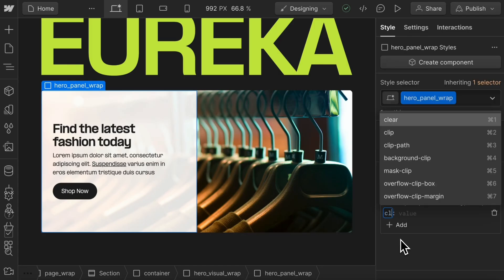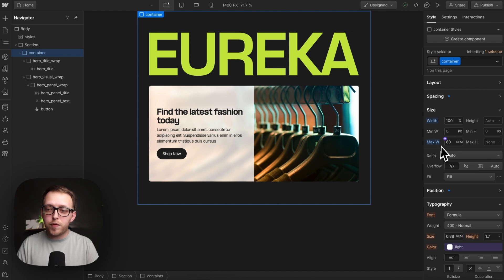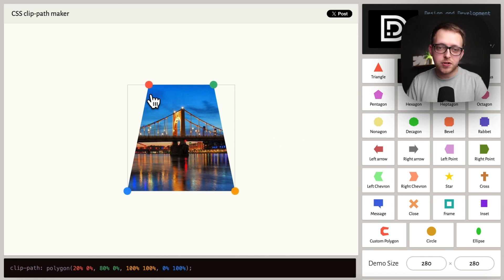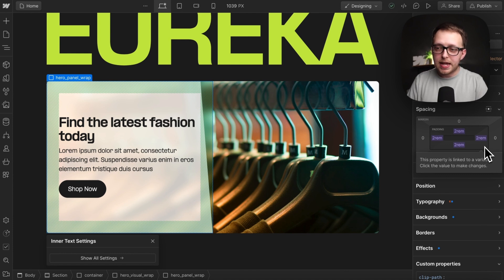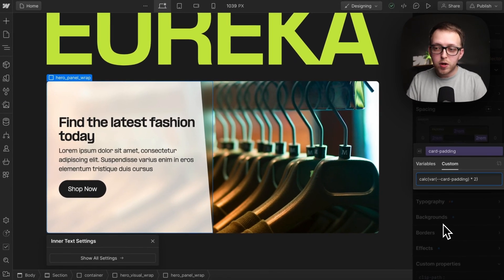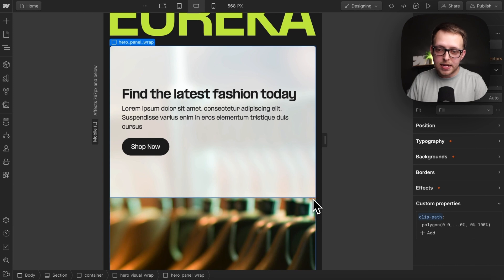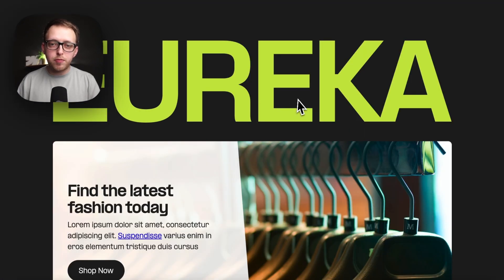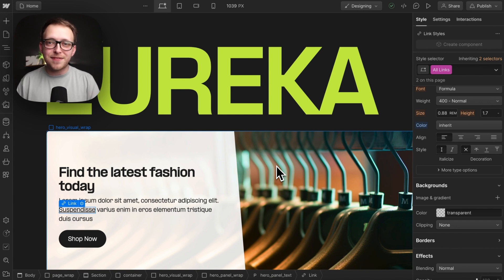Webflow’s New Custom CSS Properties 🤯